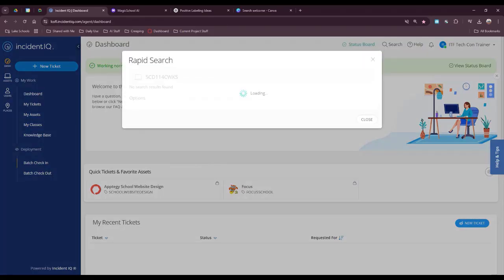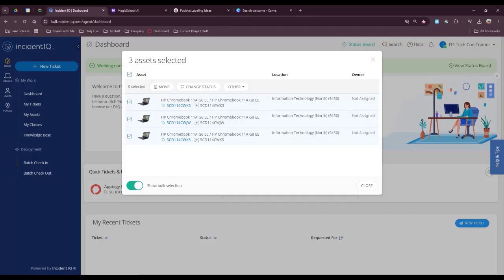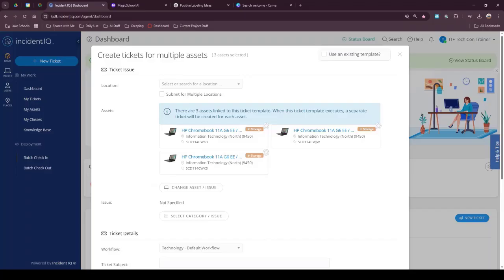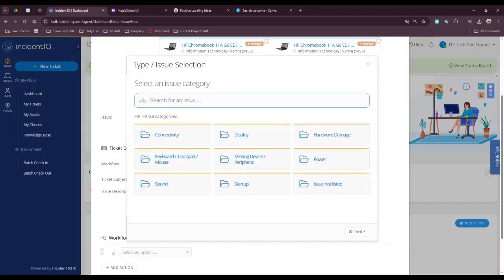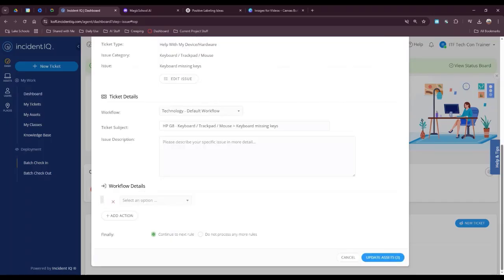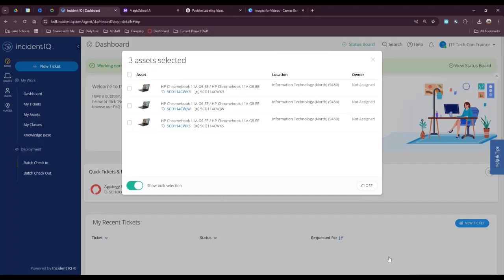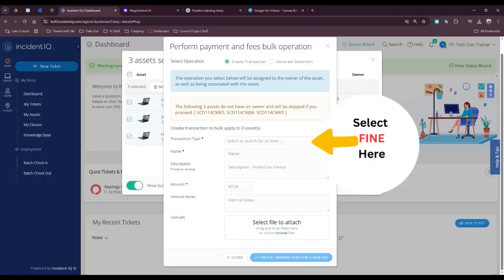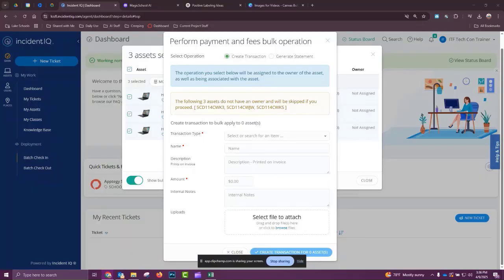Rapid Scan for Collections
n this video, we’ll guide you through the efficient process of using Rapid Scan for managing your devices. Learn how to quickly scan Chromebooks and organize them seamlessly for your workflow. We’ll show you how to utilize bulk actions to streamline your tasks and prepare everything for the Techs or Jack Rabbit. With helpful tips along the way, you’ll discover how to make your device management smoother and more organized. Whether you’re a tech coordinator or part of a school’s IT team, this video is packed with valuable insights.